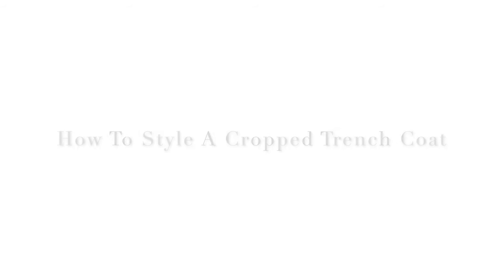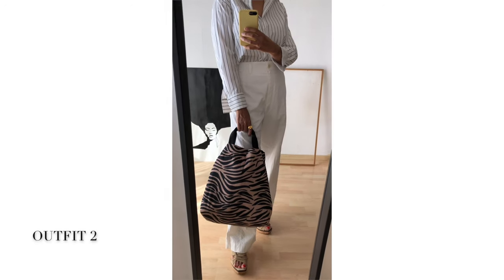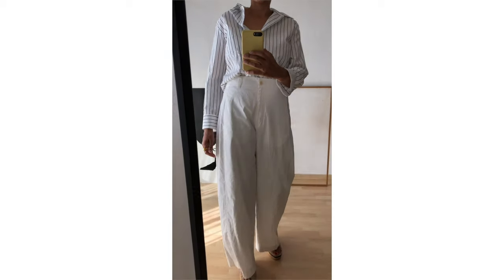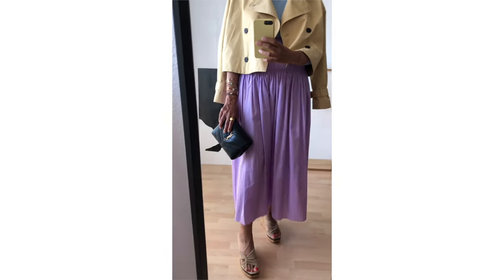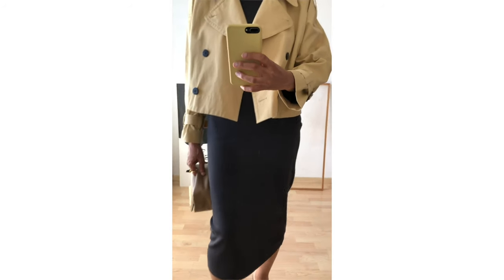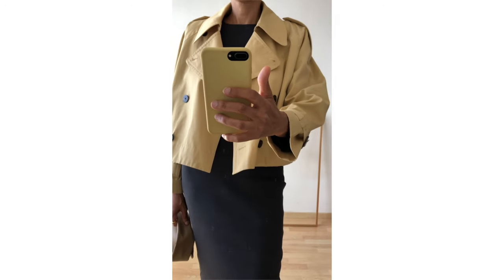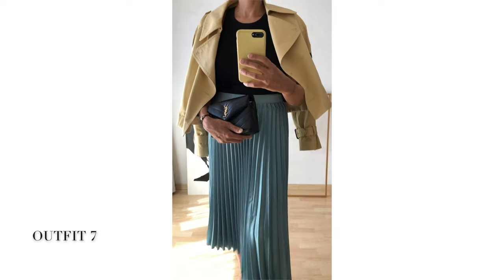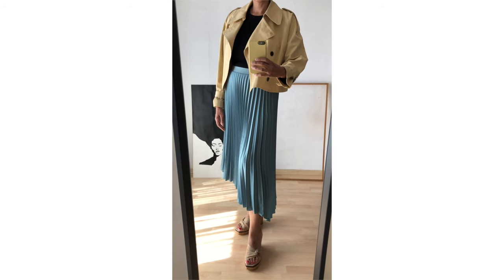7 Ways To Wear A Cropped Trench Coat | How To Style Outfits For Early Fall 2023 | Massimo Dutti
Hello everyone!
In this video, I will show you how to style a cropped trench coat this autumn. Let's change the color of our beige trench coat! And choose an oversized and cropped cut!I To spice up our early autumn! Enjoy the new season!